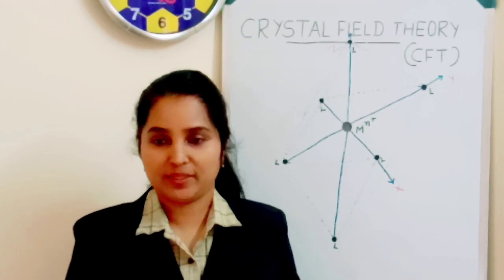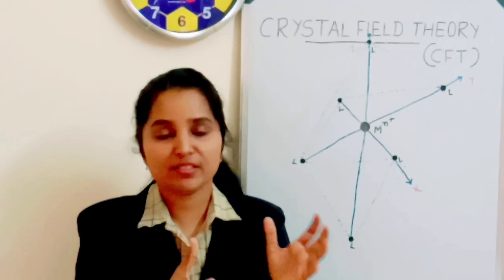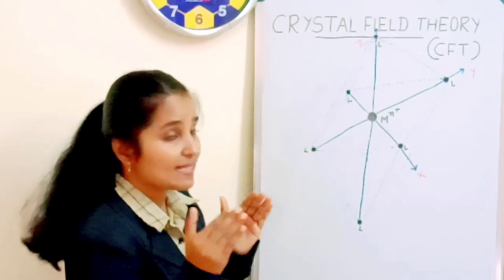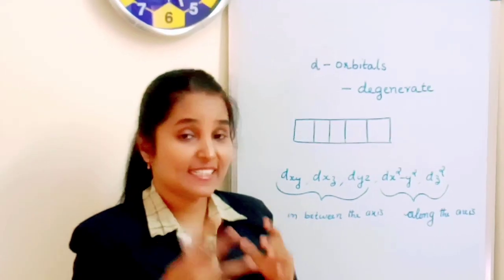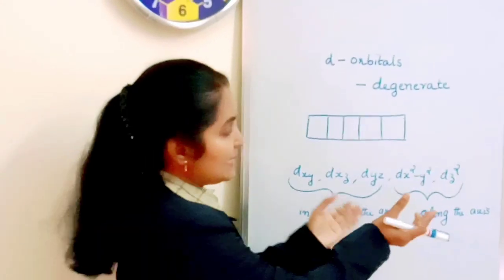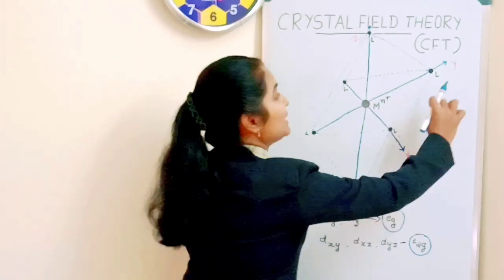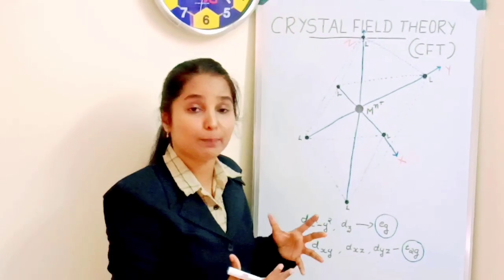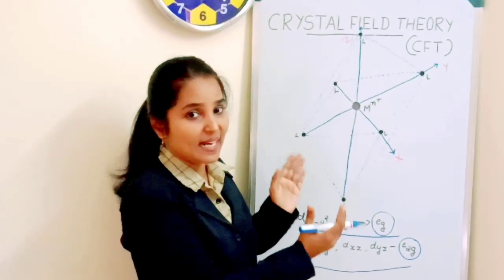CFT|CRYSTAL FIELD THEORY|FAQ|OCTAHEDRAL COMPLEXES|COORDINATION COMPOUNDS|UNIT 9|CLASS 12|CHEMISTRY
This video explains:
-CFT in detail
-crystal field spliting in octahedral complexes
-FAQ